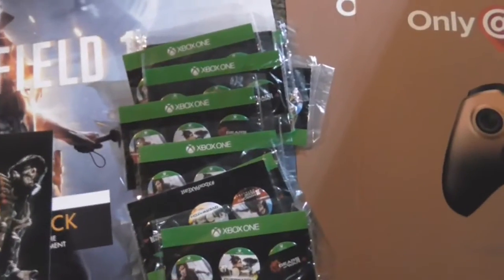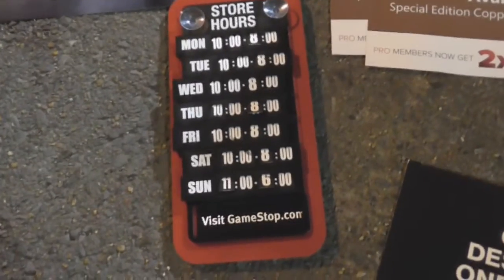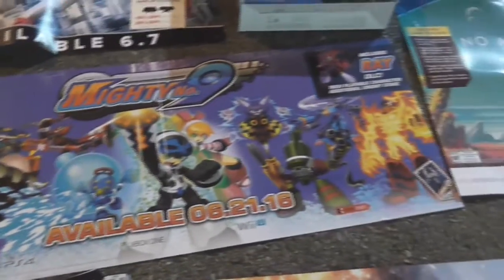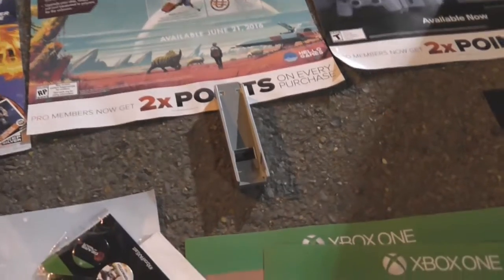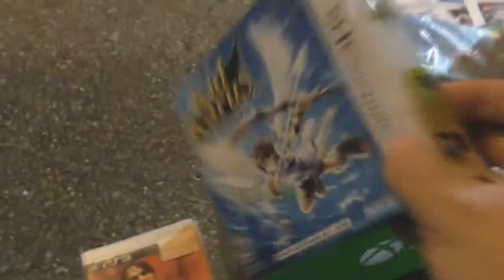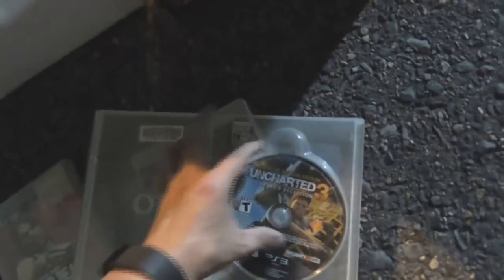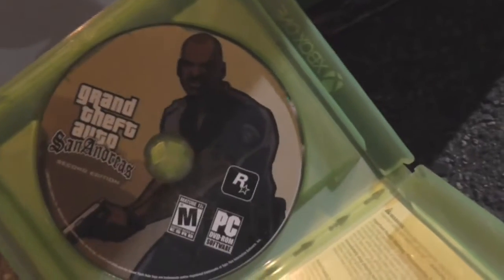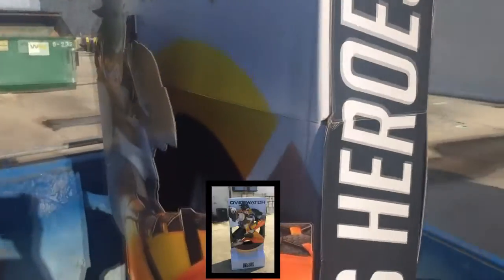Huge Crazy Gamestop Dumpster Dive Part 2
In this episode I catch Hepatitis in the dumpster.

Copyright info

Animated logo done by Peter Thurston
He has some great videos

Image of the powerglove used with permission from